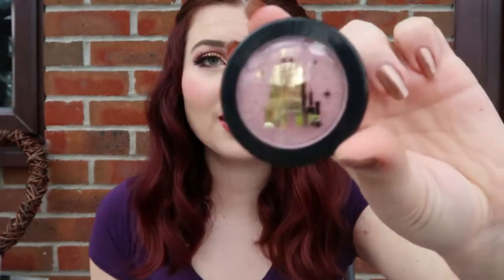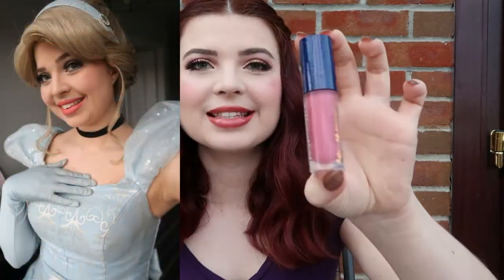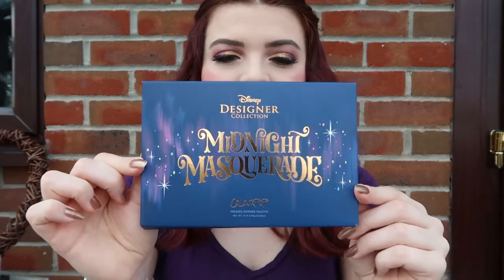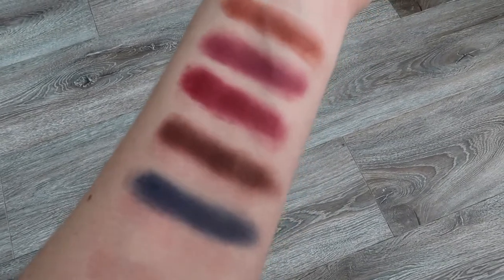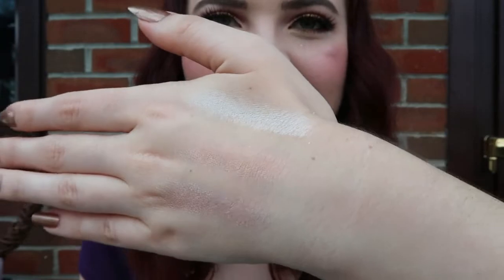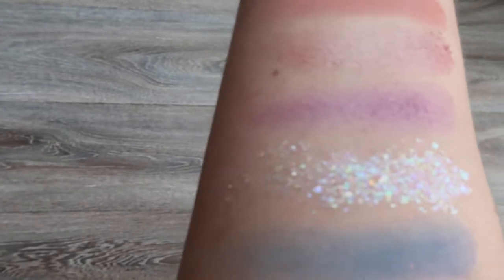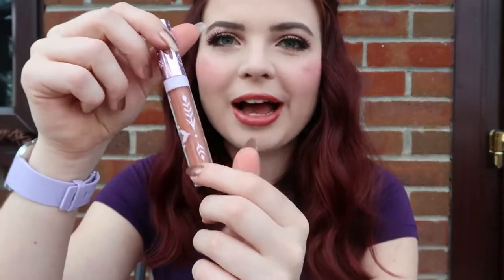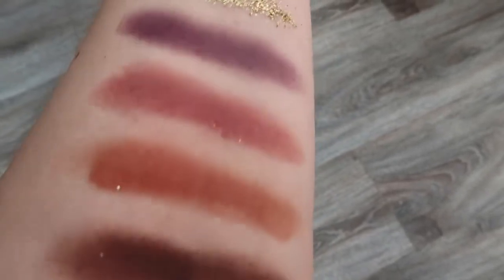Colourpop x Disney Make Up Haul with Chronically Jenni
I'm Chronically Jenni & by day I'm a Chronic illness vlogger and blogger living life with EDS (ehlers danlos syndrome) & POTS (postural orthostatic tachycardia syndrome) but on the stroke of midnight, I turn into a princess so I found myself having to try out colourpop's amazing collection of Disney makeup! This haul includes bits from the Disney designer, midnight masquerade and Frozen 2 collections featuring Princesses including Ariel, Cinderella, Belle, Aurora, Rapunzel, Elsa & Anna. It's a full haul showing off everything: the beautiful packaging, products, and swatches of lipsticks, blushes, highlighters & eyeshadows. I also give my thoughts and review.